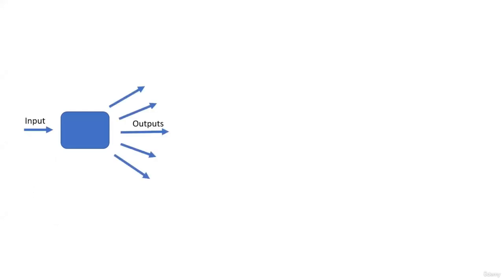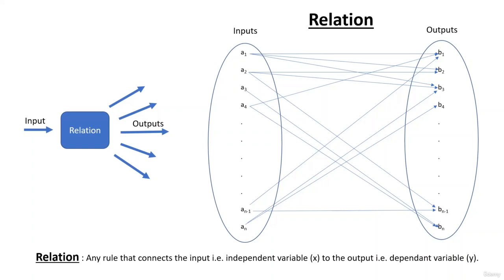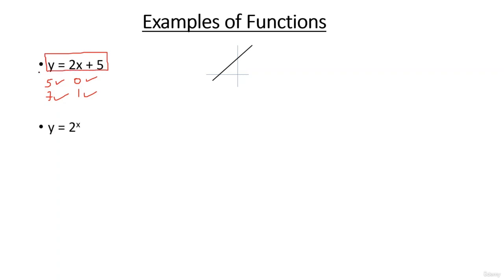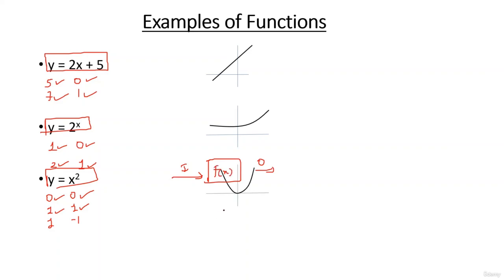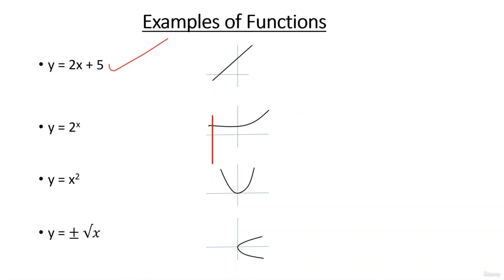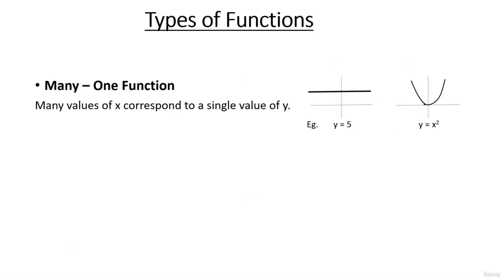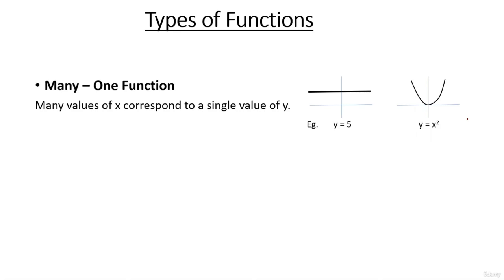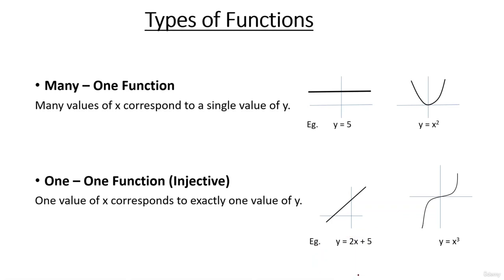CAT Prep | MBA Exam | CRT | Bank Exams | Lecture 82 Basics of Functions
In this video we will learn the basics of functions and graphs. In the lectures to follow, we will dive deeper into higher concepts related to functions.